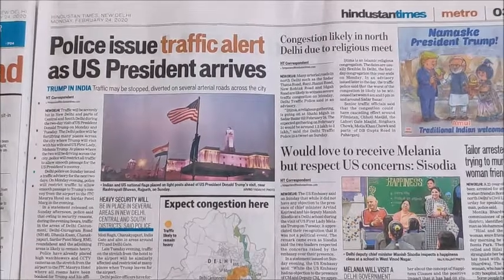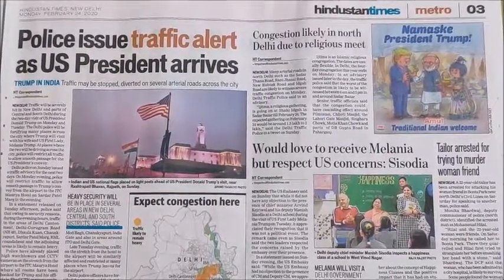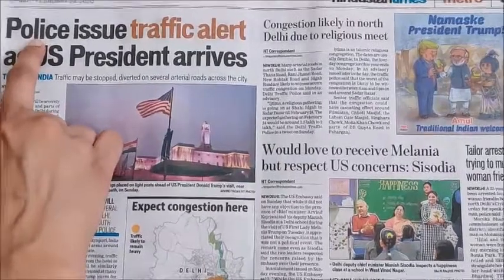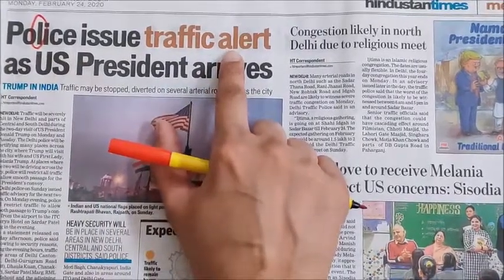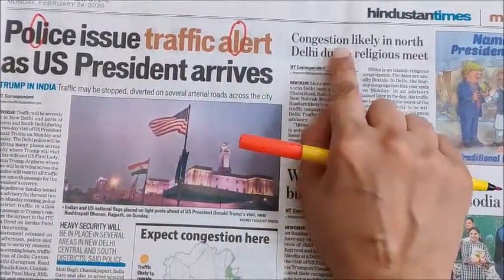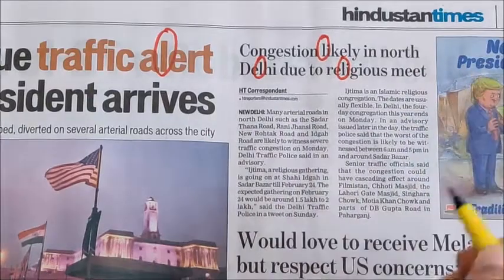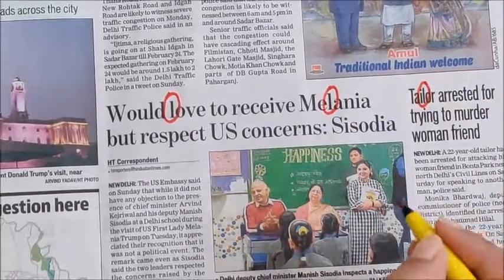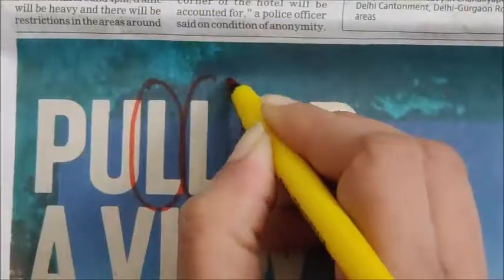Newspaper activity with Charu Ma'am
Look for letter ' L l ' in newspaper and circle them.